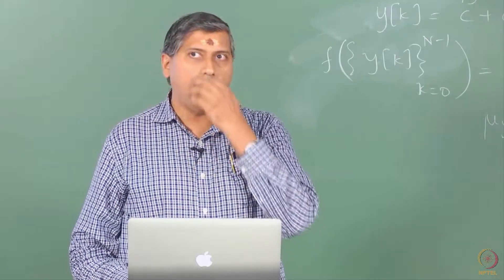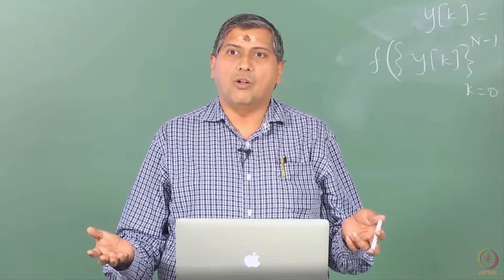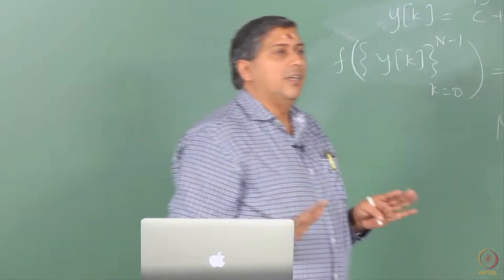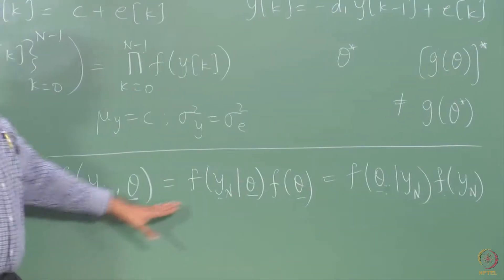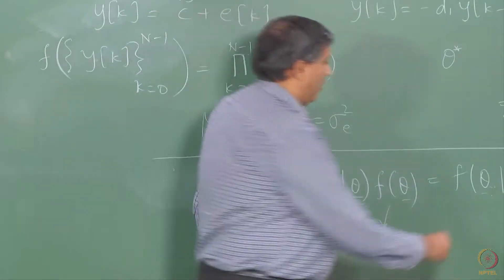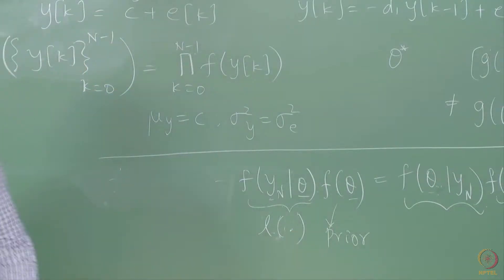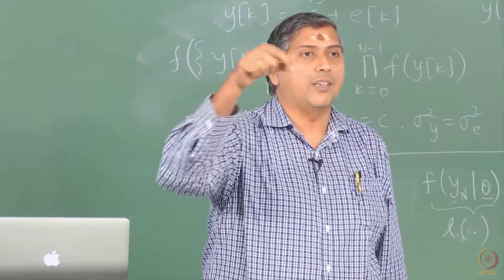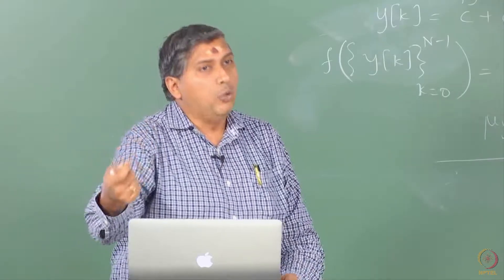Lecture 46B: MLE and Bayesian Estimation -2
Bayesian estimator, Bayes rule.